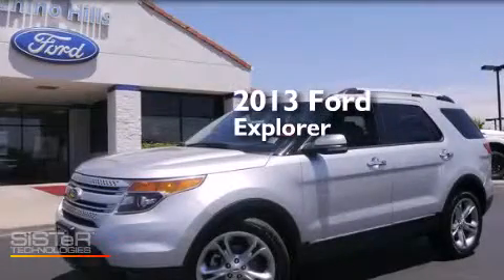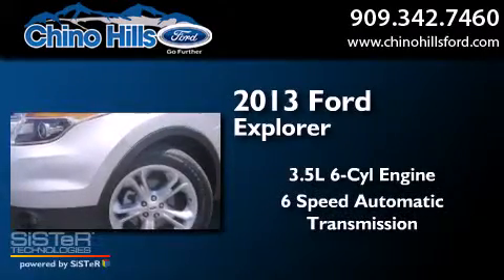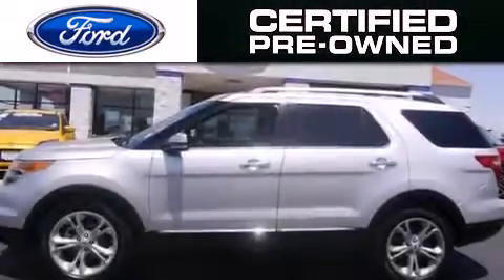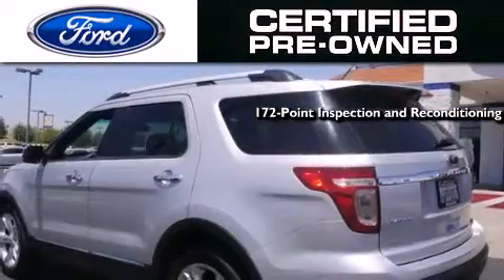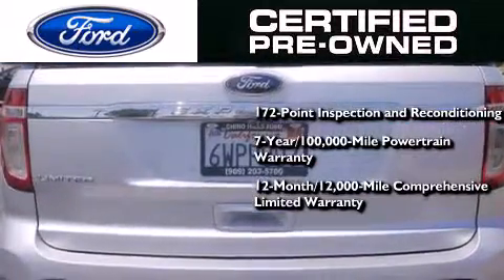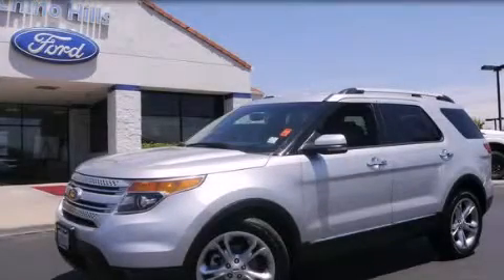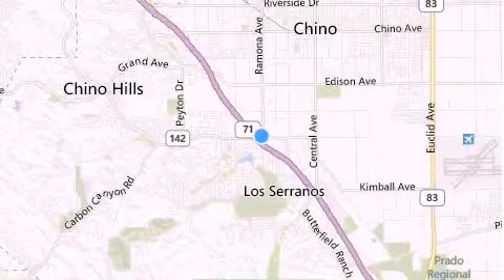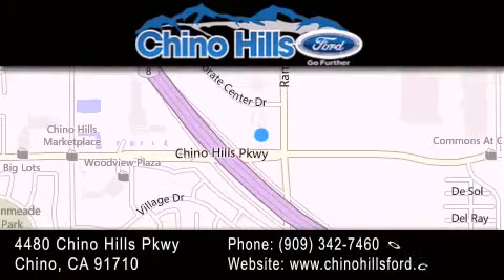2013 Ford Explorer Chino CA 91710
We have been honored to serve the Chino CA area , we promise that your experience at our dealership will exceed your expectations ! Year : 2013 Make : Ford Model : Explorer Engine : 3.5L V6 Ti-VCT Trans . : Automatic Exterior : Silver Miles : 26,014 Stock : R902 Chino Hills Ford 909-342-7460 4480 Chino Hills Pkwy Chino , CA 91710